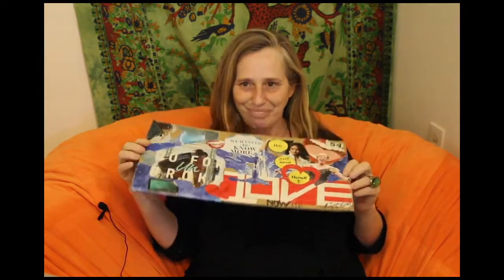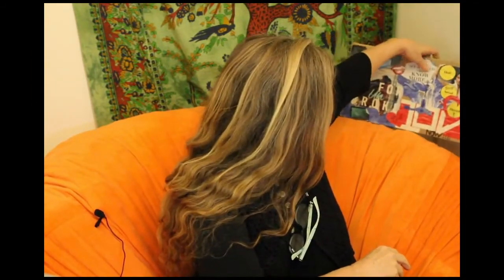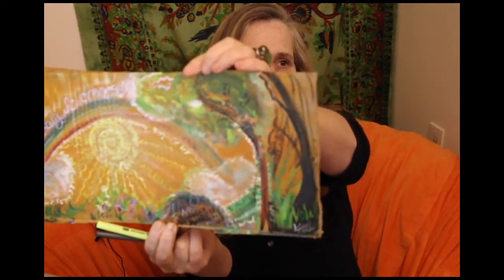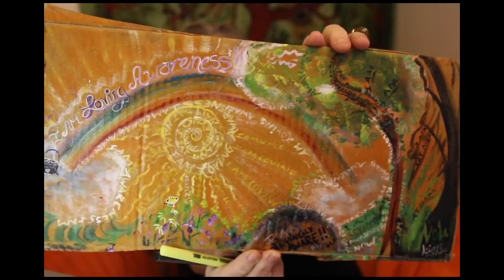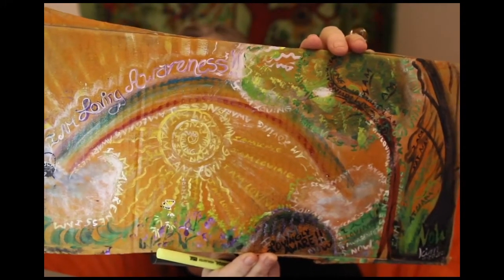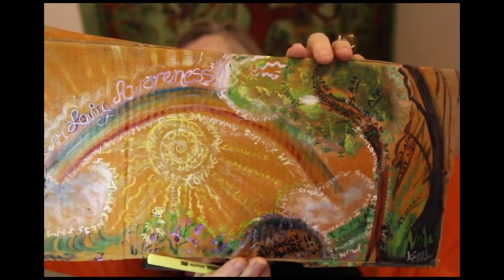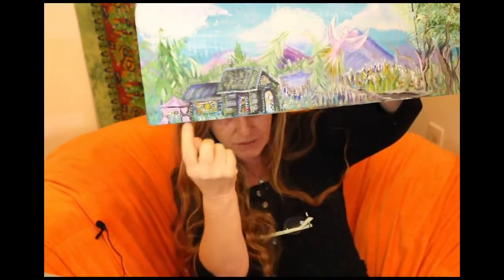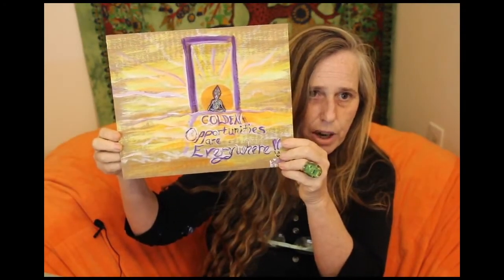Creative Companions You Can Heal Your Life Creative Discovery Group Chapter 13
Enjoying this content?  I'd love it if you visited the tip jar!